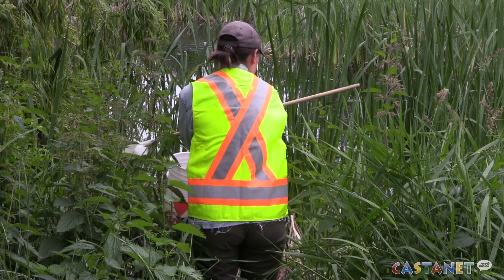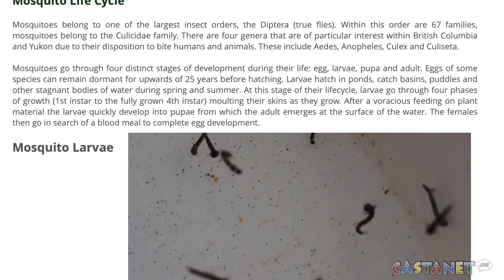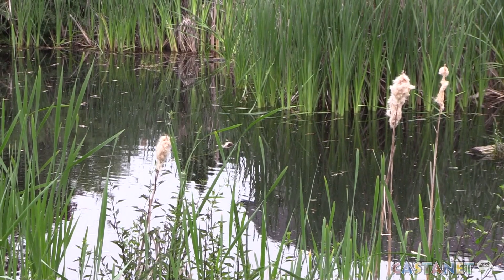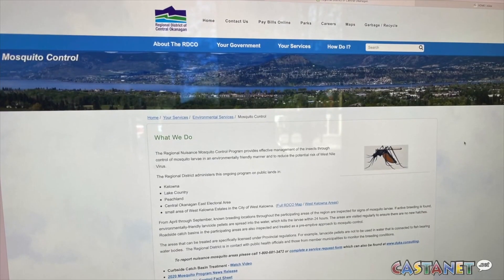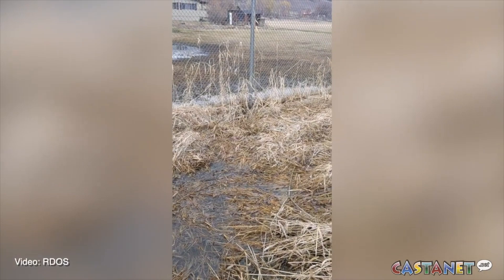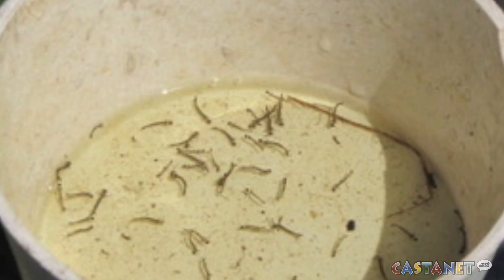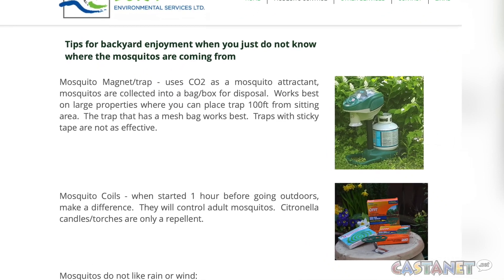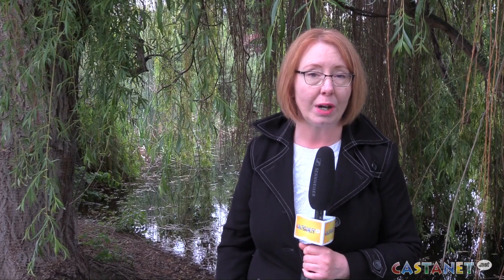Mosquito control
RDCO mosquito control program begins. The wet spring could mean more of the pests this year.